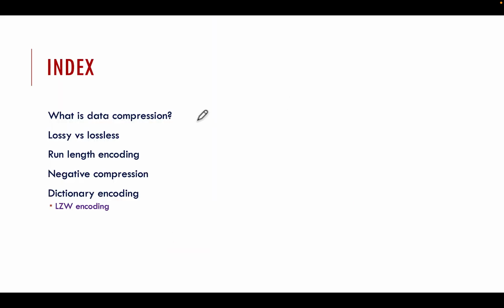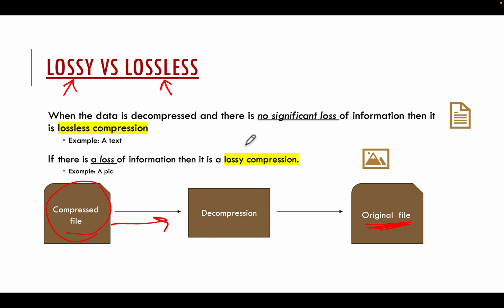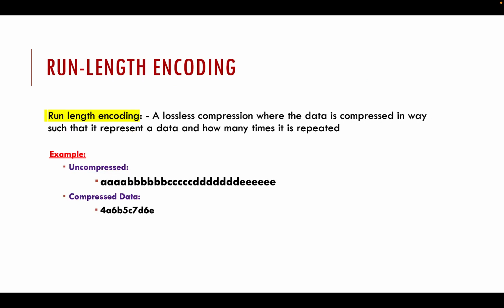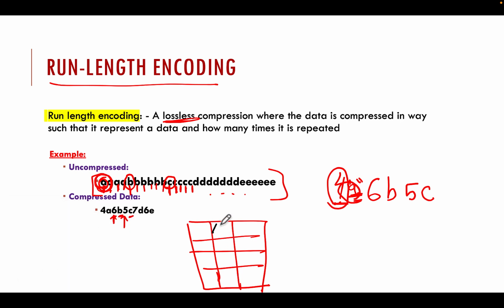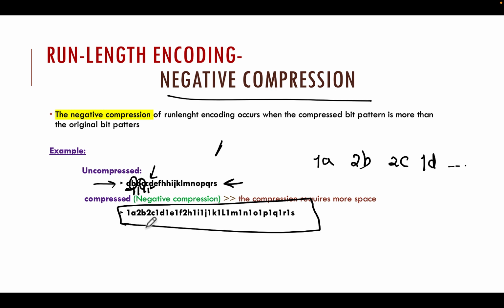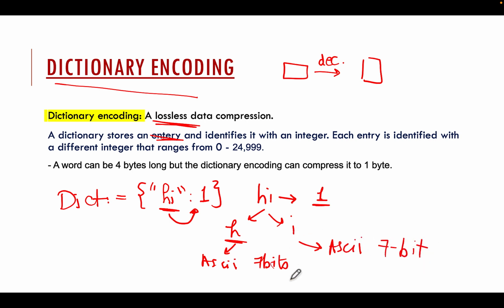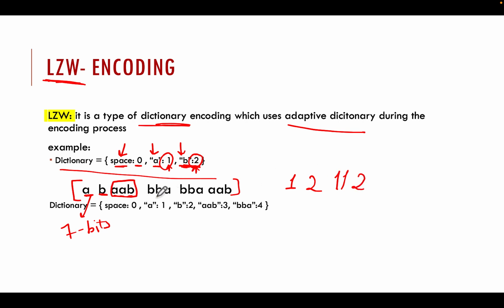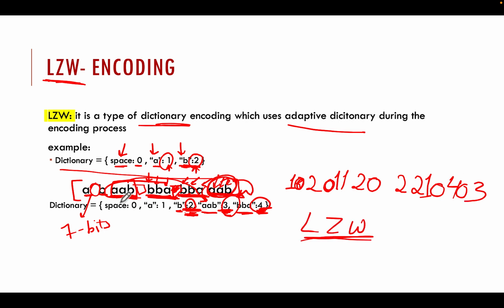data compression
This video talks about Data compression. it defines the meaning of compression and identifies  the difference between lossy and lossless compression. It also talks about different ways in which data can be compressed such as Run length encoding, dictionary encoding and LZW encoding.